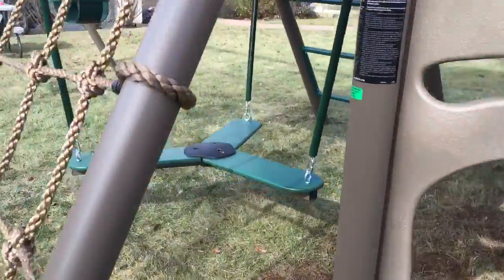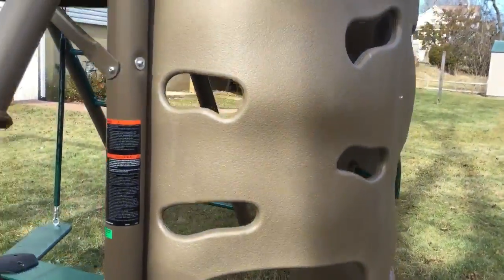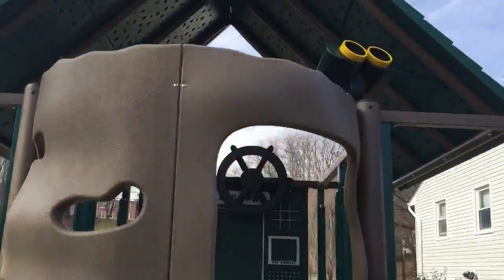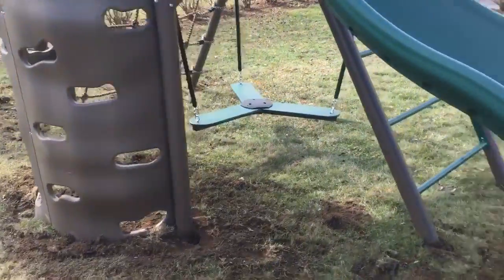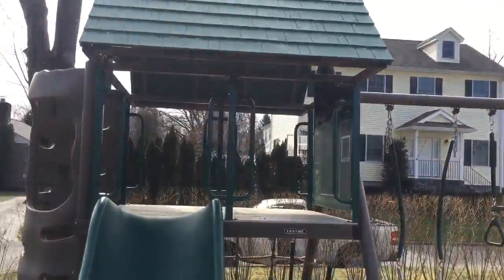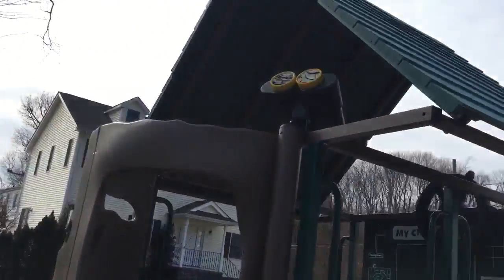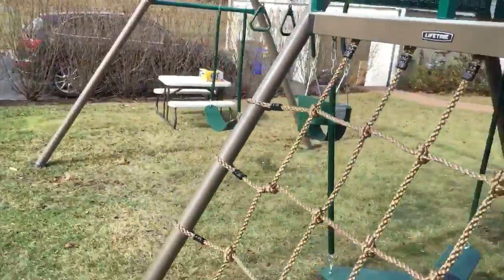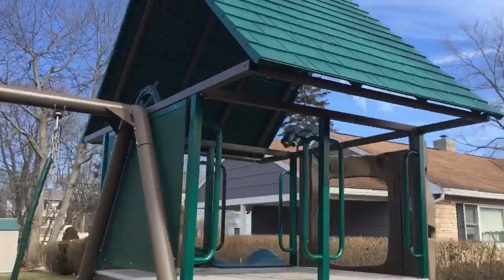Lifetime A-Frame Big Stuff Swing Set - Swing Set Paradise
Lifetime A-Frame Big Stuff Swing Set install From Swing Set Paradise. Awesome set high quality! Installation services available for every state!

Lifetime comes with 3D rock wall, 2 belt swings, trapeze bar, pirate steering wheel, jumbo binoculars, wave slide, chalk board, awesome swing under fort, rope ladder, sooo much more!